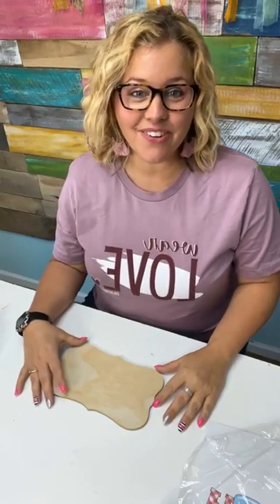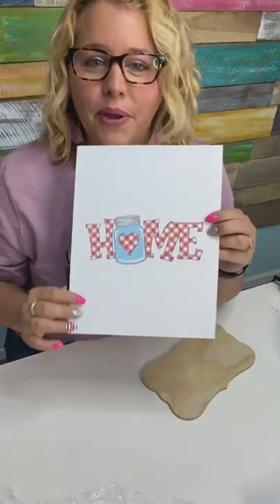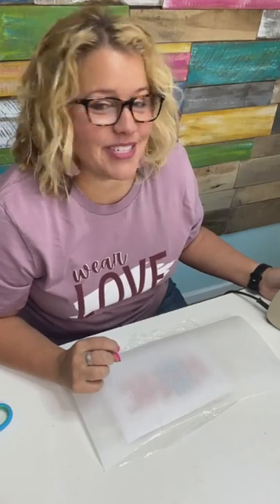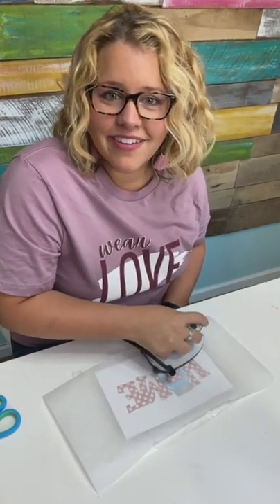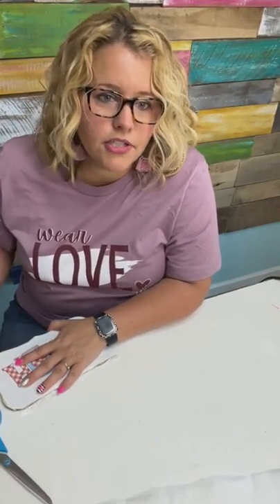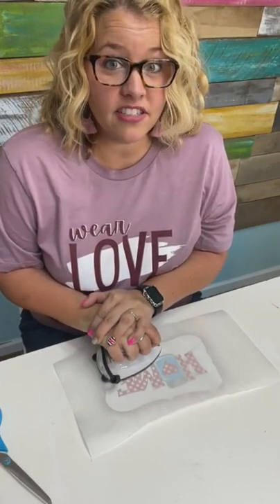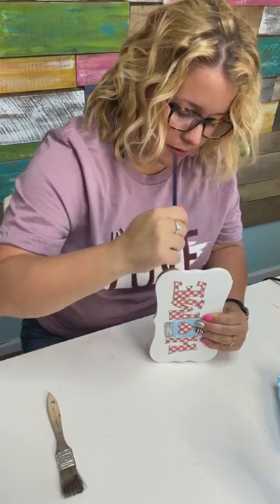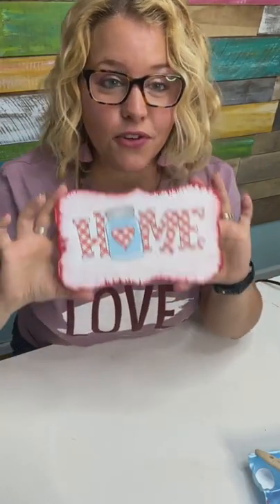Home Mason Jar Mini Sign